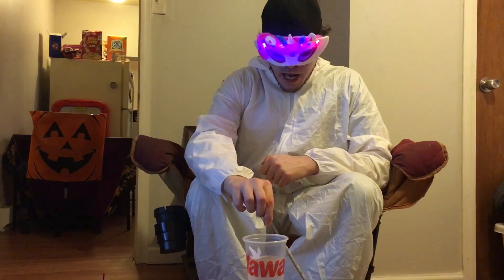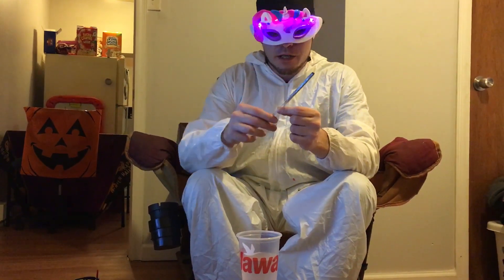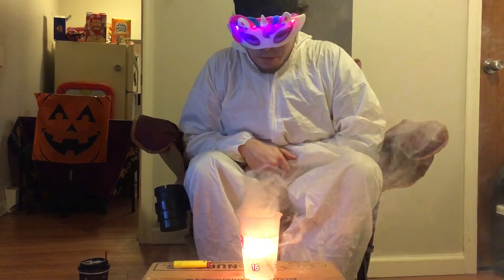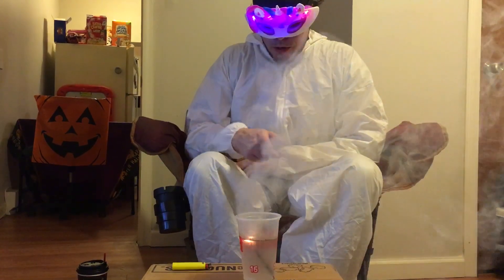Make Fire Burn Underwater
An experiment by Dr. fish